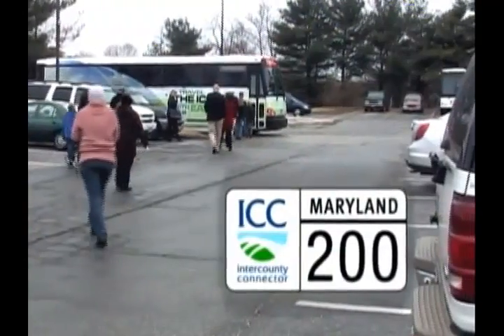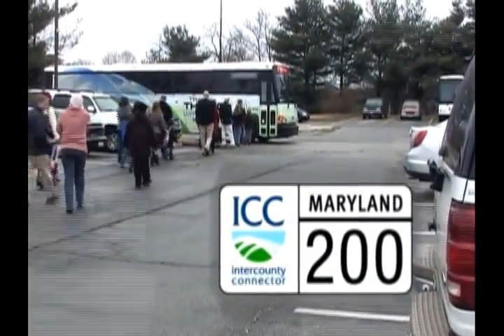Commuter Connections June 2011 - ICC Intercounty Connector Bus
Learn about the new commuter buses that will take you from Gaithersburg to BWI Airport or from Gaithersburg  to DOD/Fort Meade. It's quick, easy and affordable.